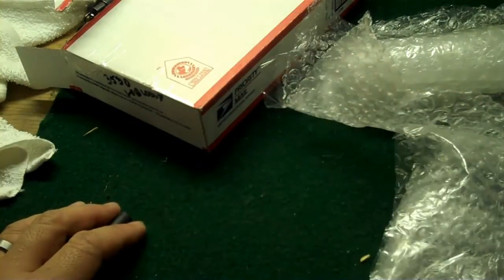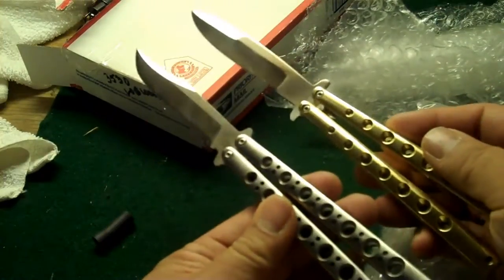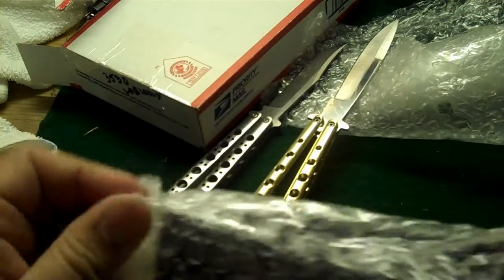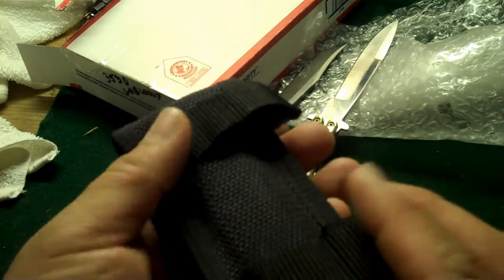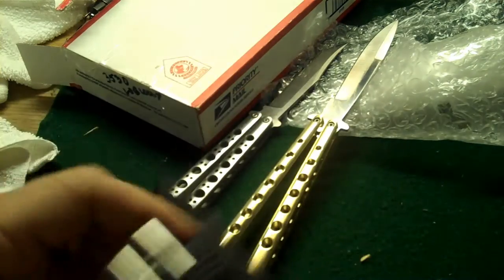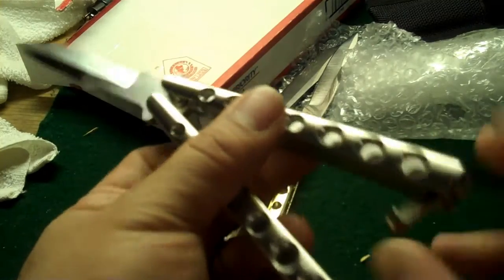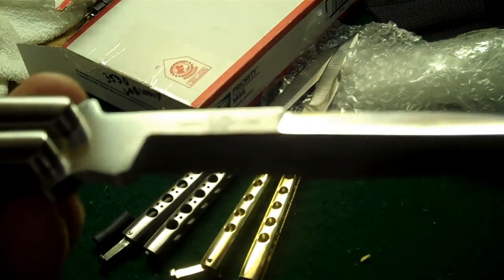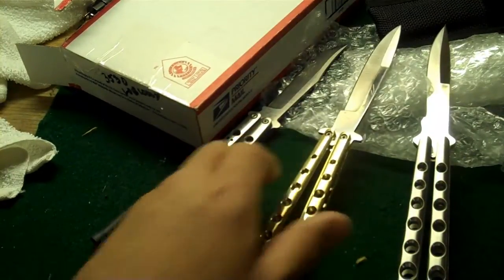Benchmade Balisong: BM 43 T-Latch, Pacific Cutlery Model 68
I don't know if you know that I bought a Stainless Steel Channeled Skeletonized Balisong when I was a Medical Student in 1996.  At the time, it was $115.  I was so happy.  After much consideration, I thought, "I cannot really afford this." So, I returned it and got a refund.  It was not until 2009, that I revisited the Balisong Quest and started buying every Balisong I could get my hands on.

Today marks two big acquisitions: The Model 68, the same knife model I returned back in 1996 and a Brass Channel Balisong made by Trent, Super Deluxe on the Jerzee Devil Forum.  Big day for me.  Two knives I've searched for a while.

Not to take away from a T-Latch 43.  T-Latch 43's are awesome.  43's are awesome.  I love my Bowie blades.  This is a welcome addition to the collection, too.